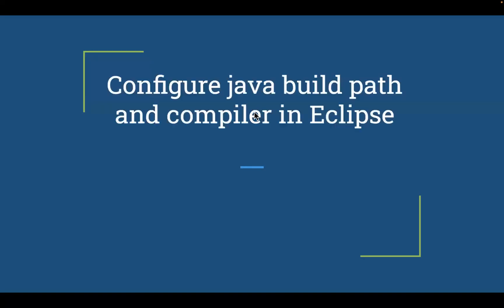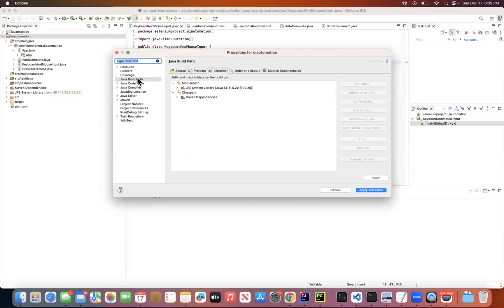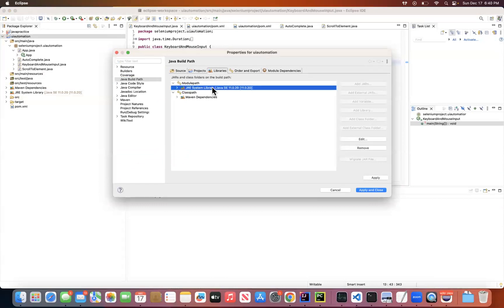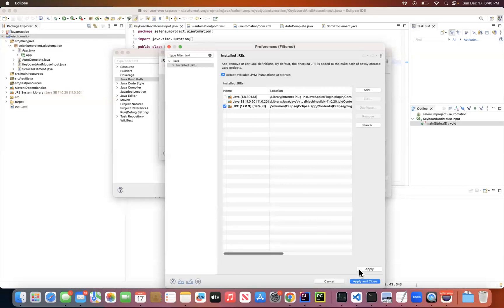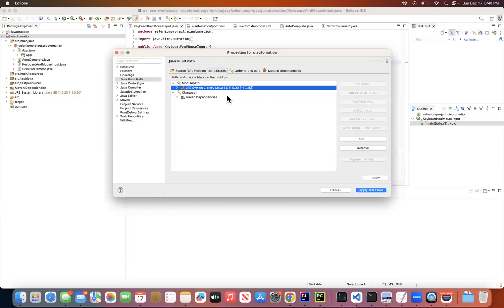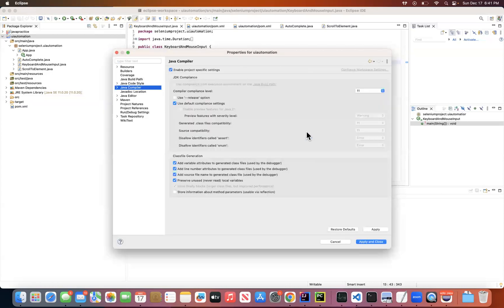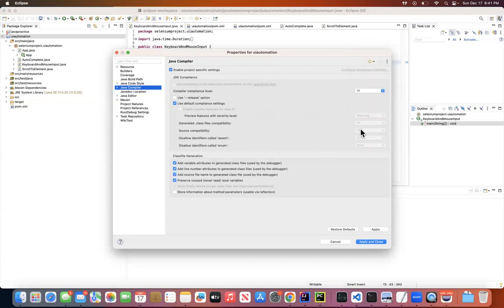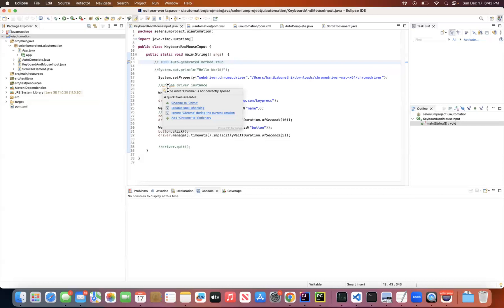Java build path | Java Compiler Configuration| MAC| Eclipse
This video explains how to configure JDK to execute your tests using Java build path and compiler option in the Eclipse IDE and MAC OS